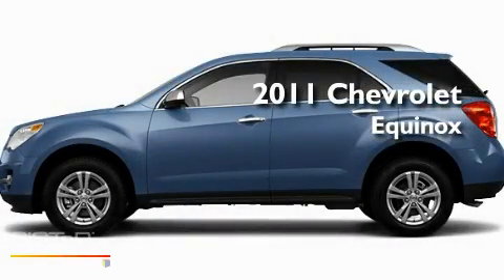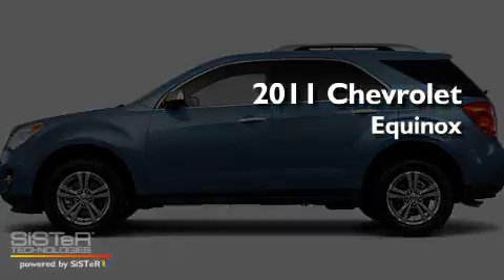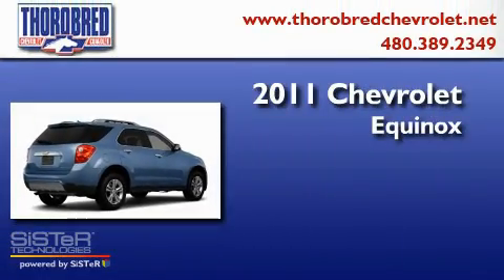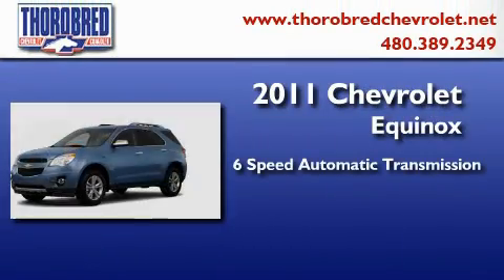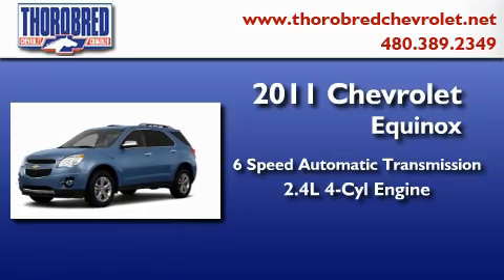2011 Chevrolet Equinox Chandler AZ 85225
Year : 2011
 Make : Chevrolet
 Model : Equinox
 Engine : 2.4L 4 Cyl. Sequential Fuel Injection
 Trans . : 6 Speed Automatic
 Exterior : Twilight Blue Metallic

 Stock : 115548

 2121 N. Arizona Avenue